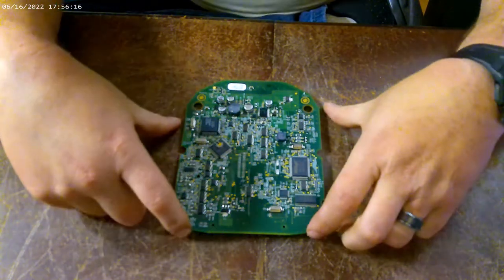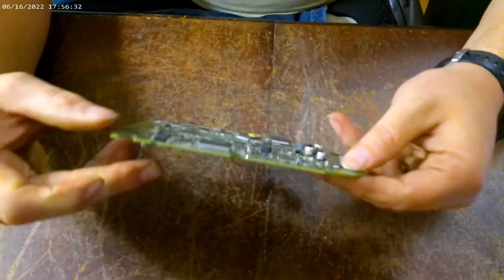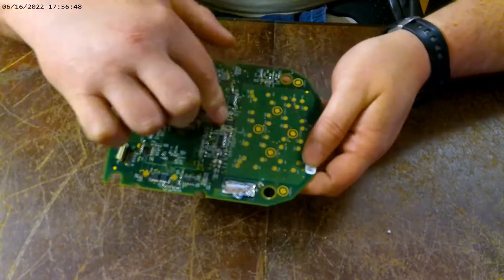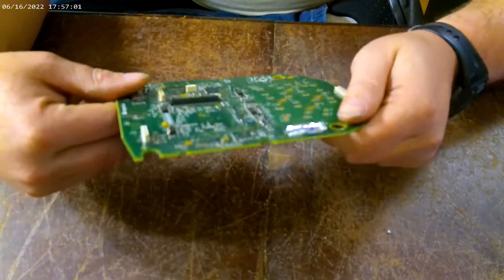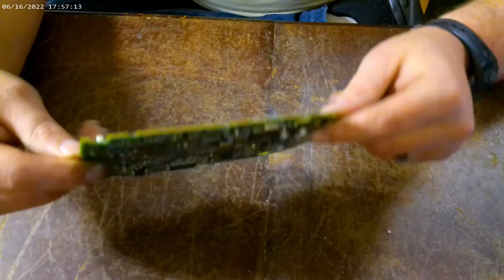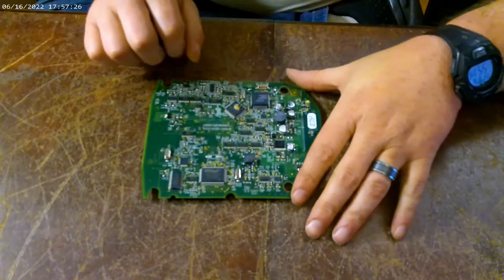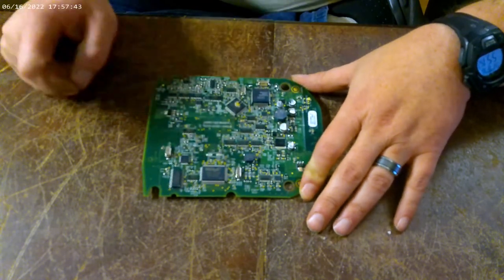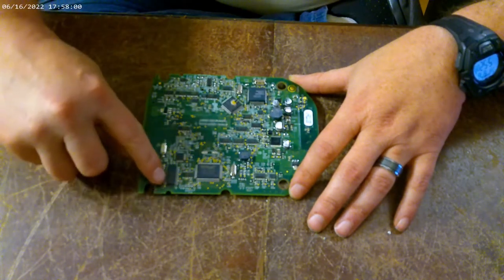How to Depopulate a Circuit Bored!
How to Depopulate a Circuit Bored! There is some explanation of what the components are as well!